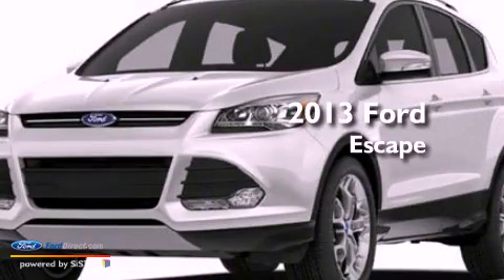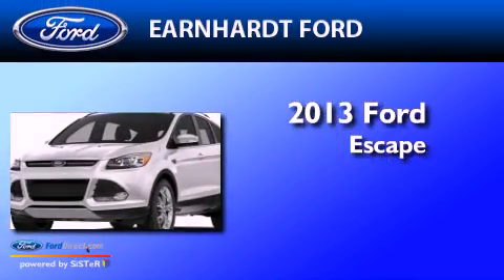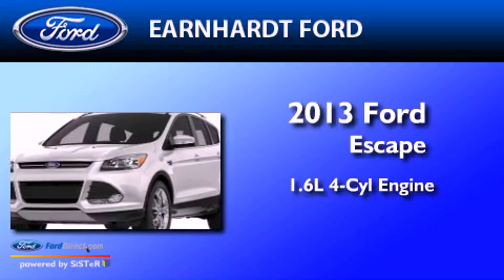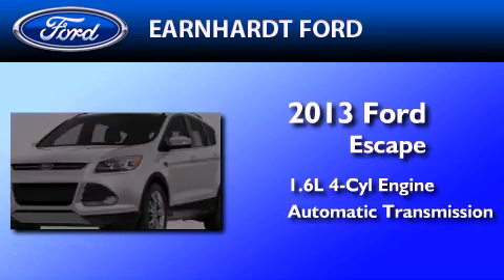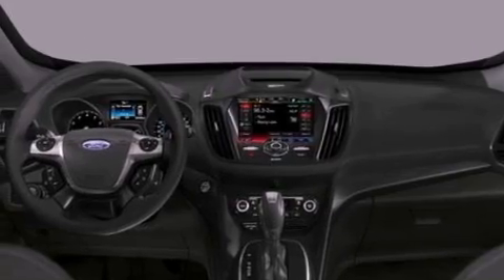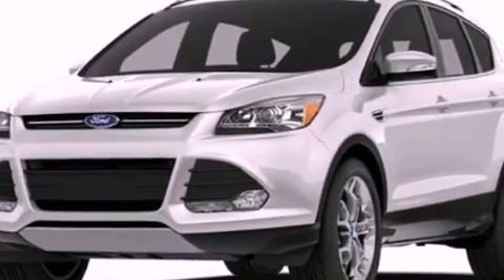2013 FORD ESCAPE Chandler AZ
Year : 2013
 Make : FORD
 Model : ESCAPE
 Engine : 1.6L I4 16V GDI DOHC TURBO
 Trans . : 6-SPEED AUTOMATIC
 Exterior : OXFORD WHITE
 Miles : 1
 Interior : MEDIUM LIGHT STONE
 Stock : FD0481